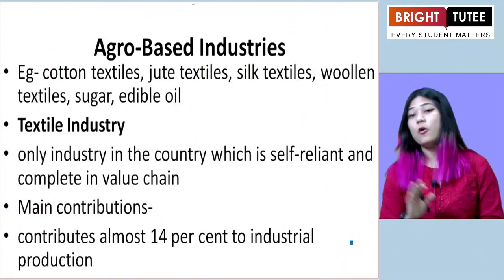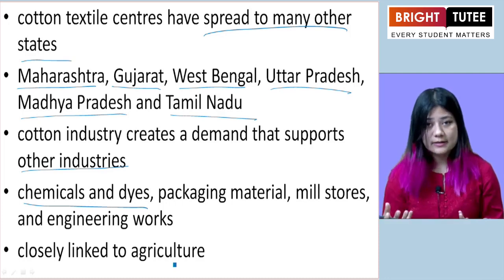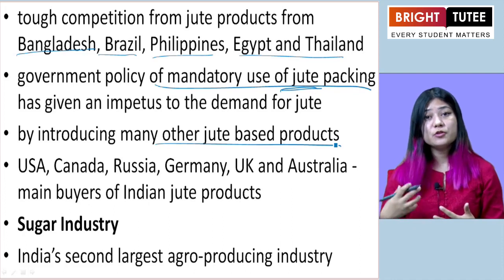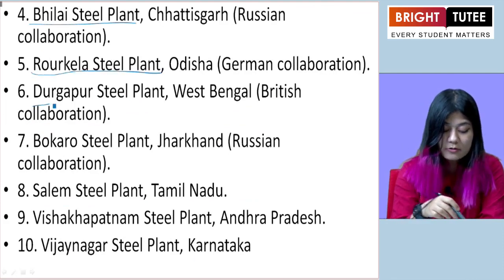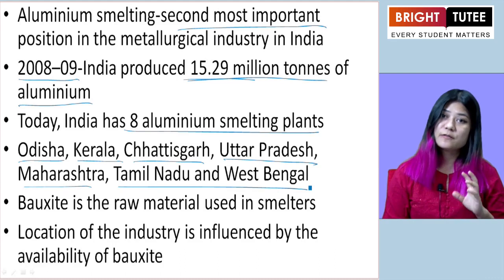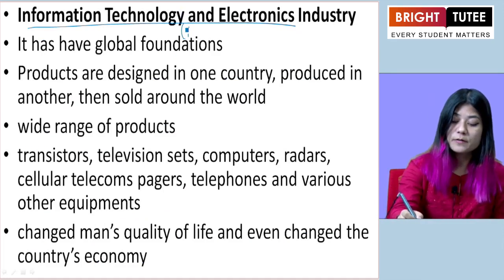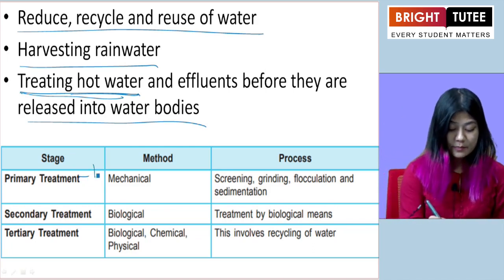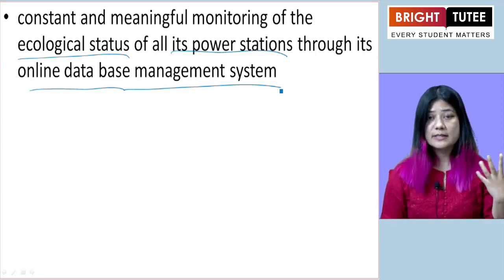1 1 Topic 2 Agro Based Industries, Mineral Based Part 1